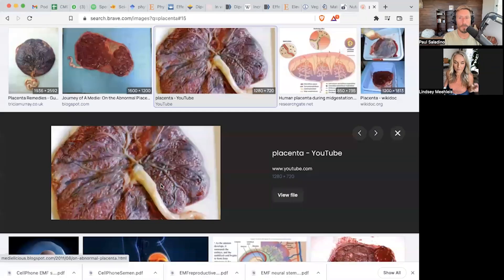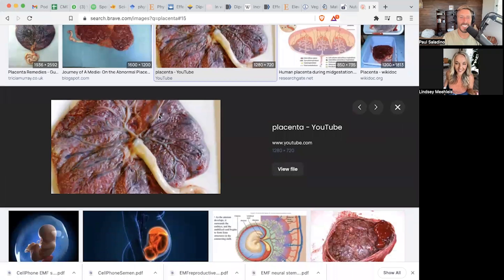A vegan/vegetarian diet is not optimal for placental health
Lindsey Meehleis shares a story of a placental abruption at a recent birth and her findings around placenta health based on what the birthing person was eating. Paul and Lindsey explain what a placenta is, and why it needs meat and organs to form healthily.